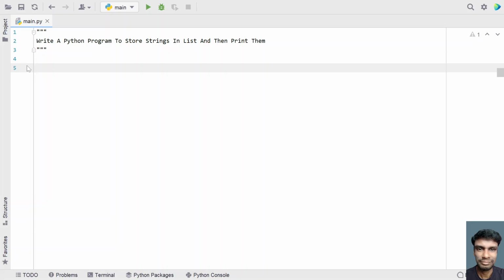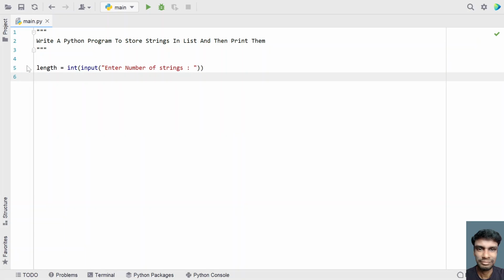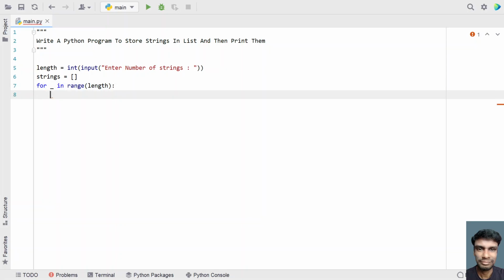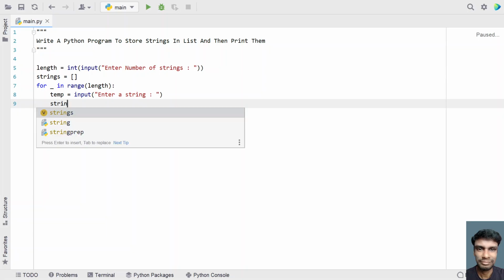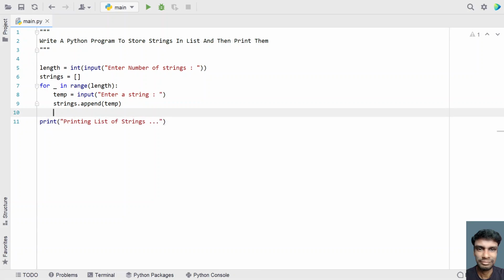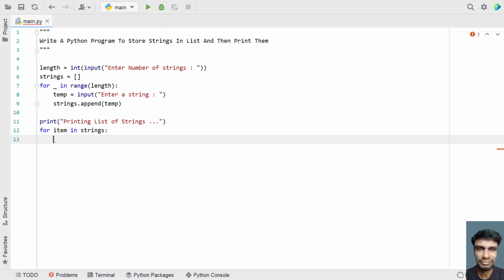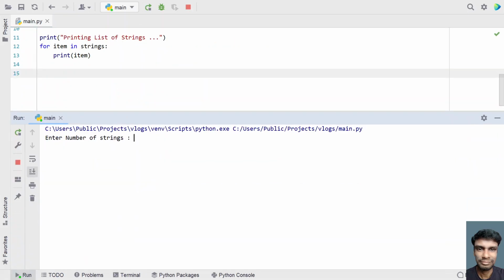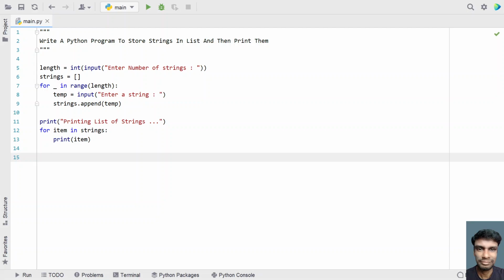Write A Python Program To Store Strings In List And Then Print Them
In this video you will learn about how to Write A Python Program To Store Strings In List And Then Print Them

length = int(input("Enter Number of strings : "))
strings = []
for _ in range(length):
    temp = input("Enter a string : ")
    strings.append(temp)

print("Printing List of Strings ...")
for item in strings:
    print(item)